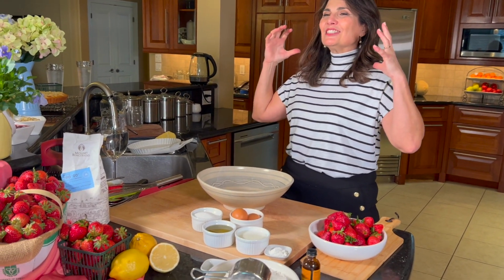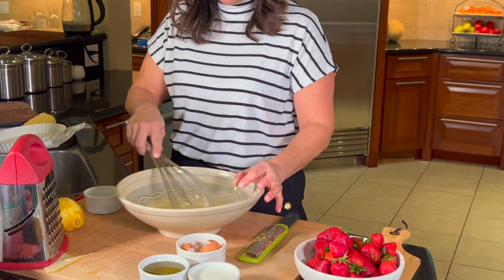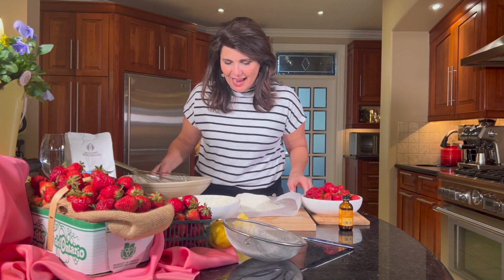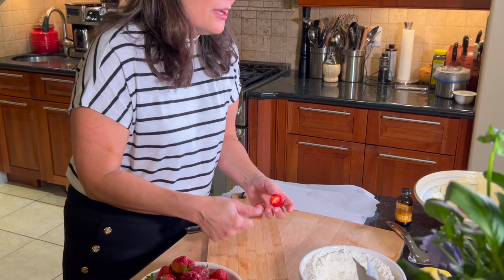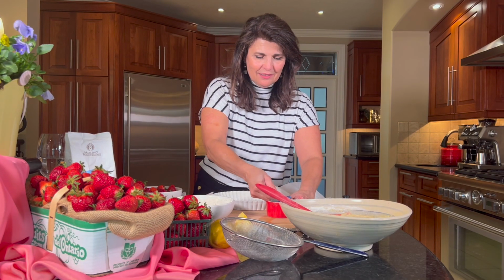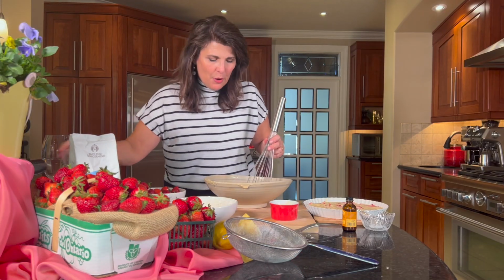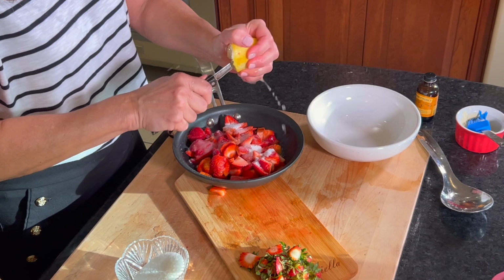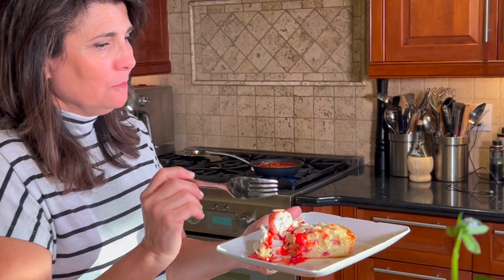HAMILTON CITY Magazine - Easy Kitchen with Marisa Mariella: Strawberry Fun Cake